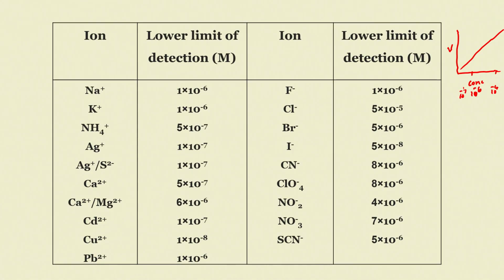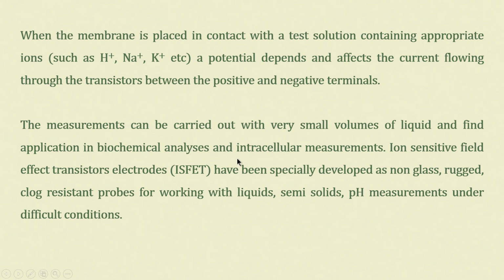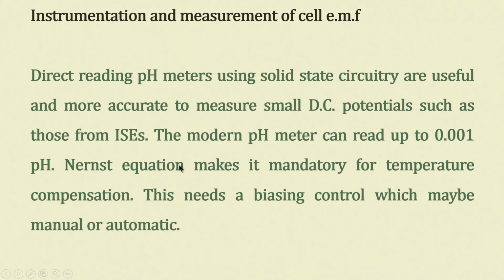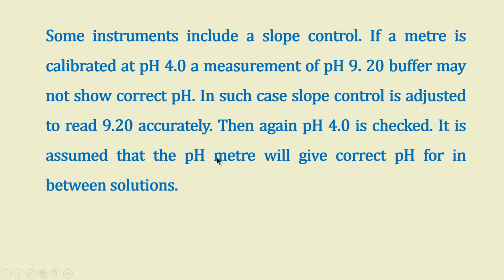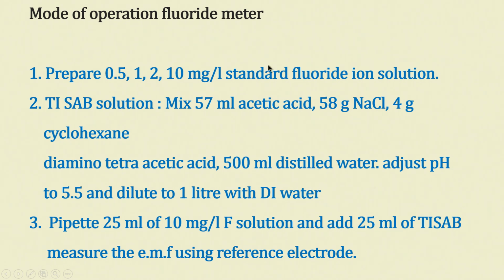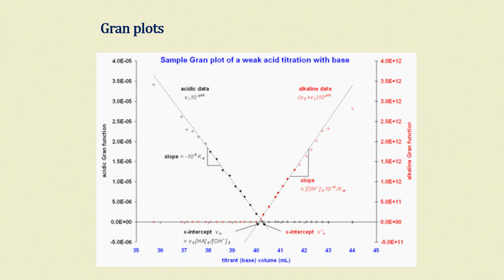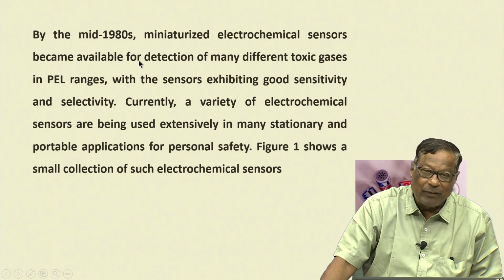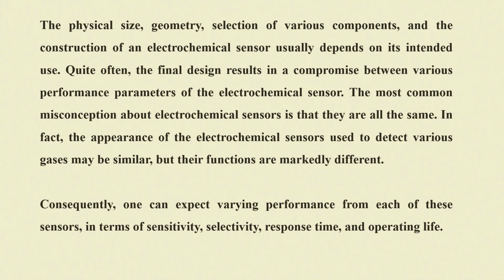noc20 ch02 lec22 Ion selective electrodes 3